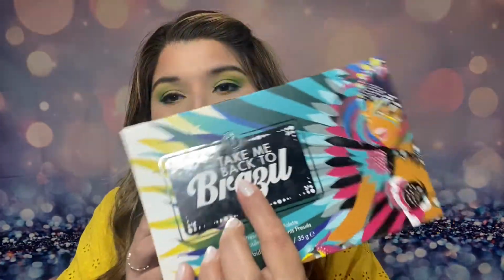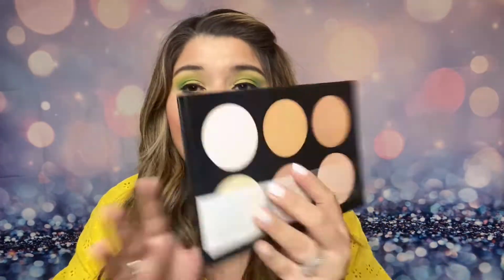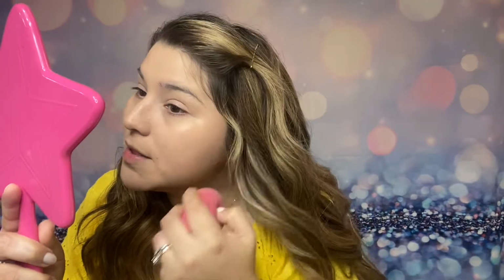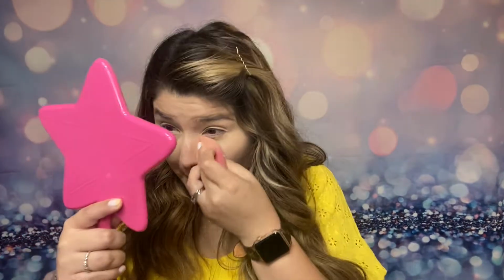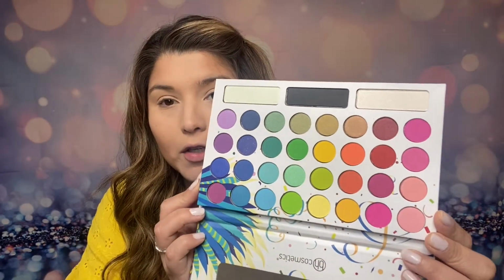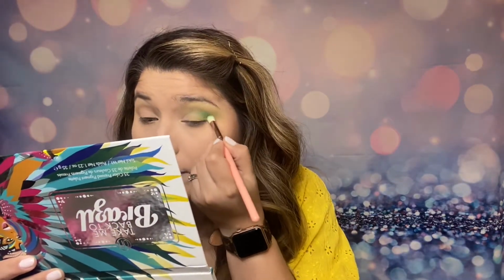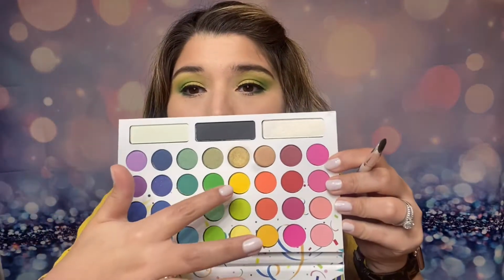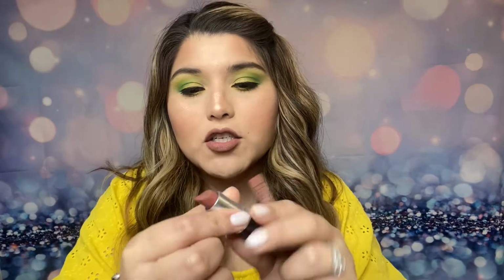**Bh Cosmetics**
NATURALLY FLAWLESS FOUNDATION $4.75

Gear Used:
Ring Light Stand

Hello World,

My name is Minerva. I created this channel to share my passion for new products. I love all things makeup and fashion. I will be posting Monday's Wednesday’s and Friday's.